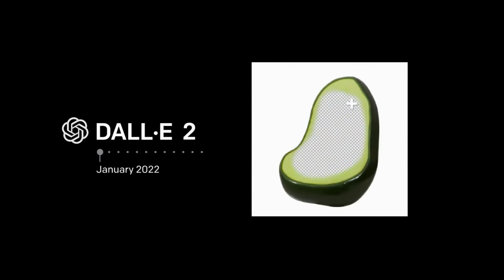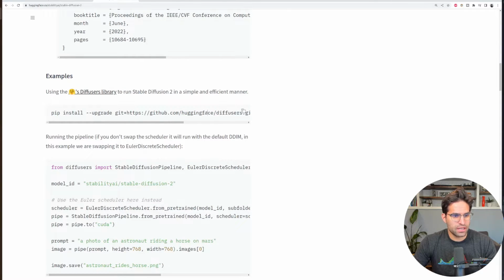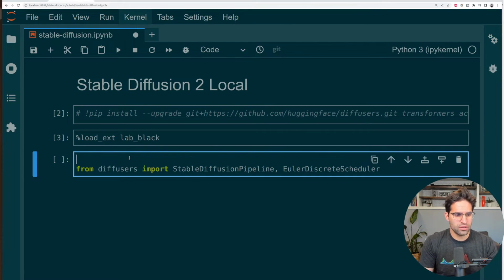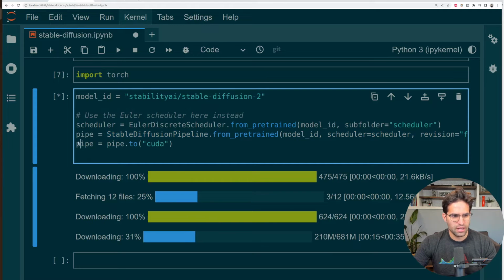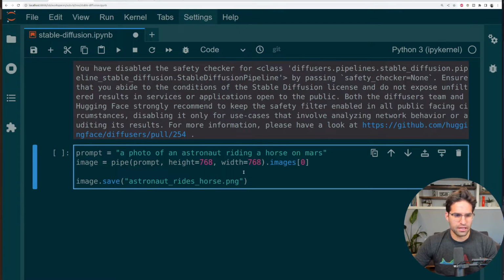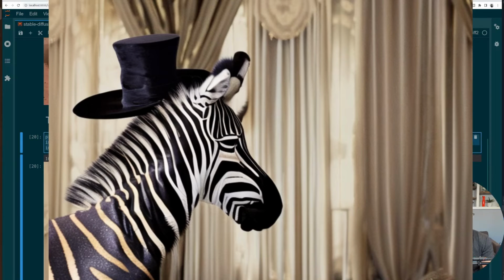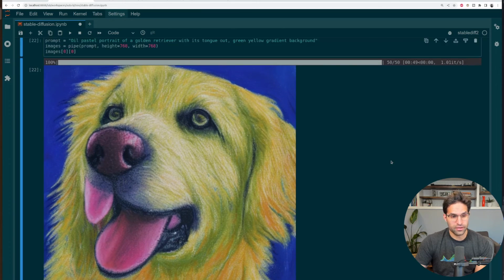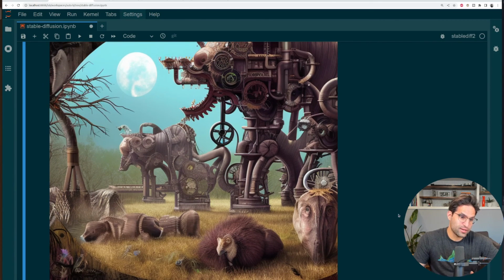Run Stable Diffusion 2.0 Locally & Create AI Art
In this video I show how you can easily install and run Stable Diffusion 2.0 on your local machine using huggingface pipelines. It's almost too easy!

Timeline:
00:00 Intro
01:04 Install
03:00 Results